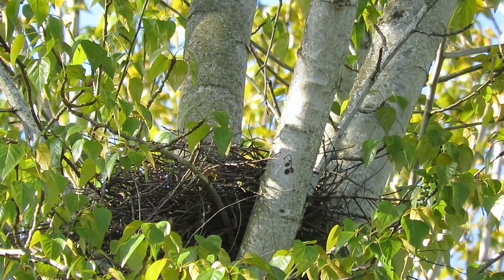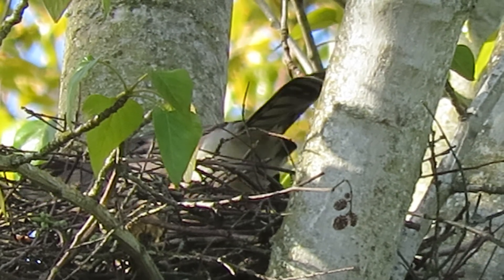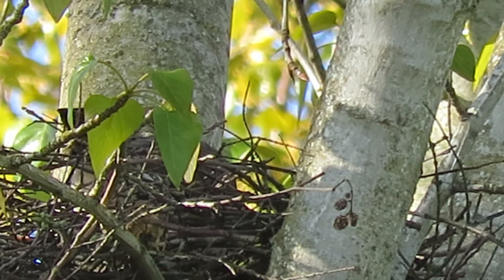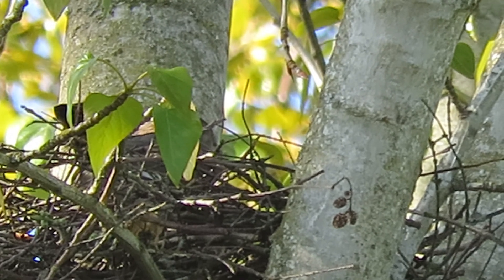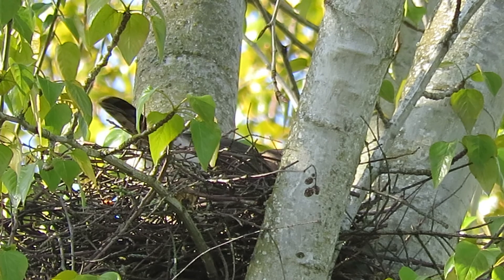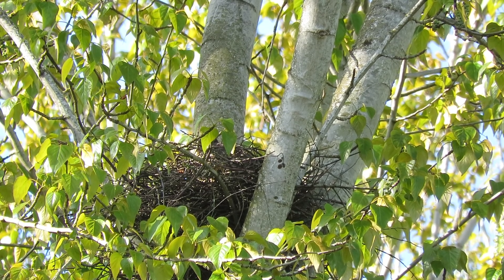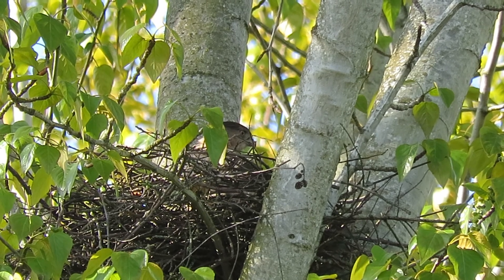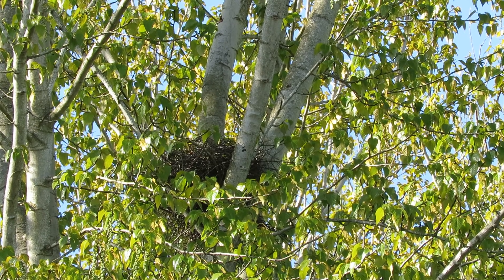04/19/18 O+ Cooper's Hawk in Nest @ 6703 S 234 ST Kent Wa 4865-109